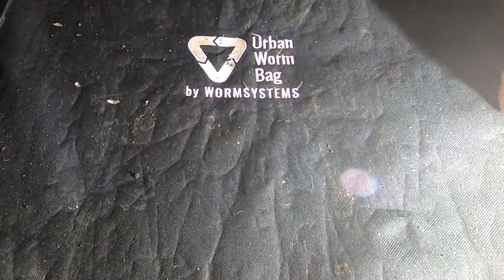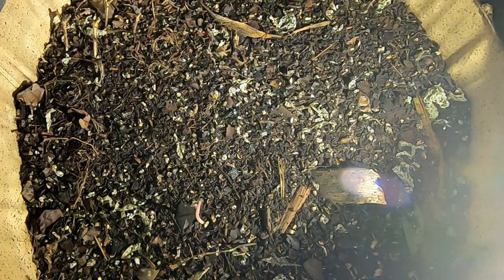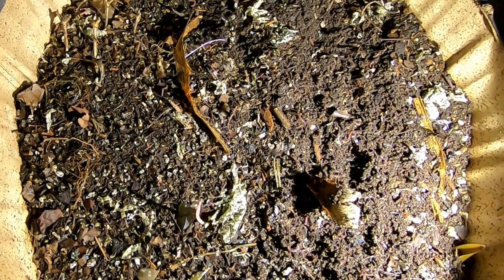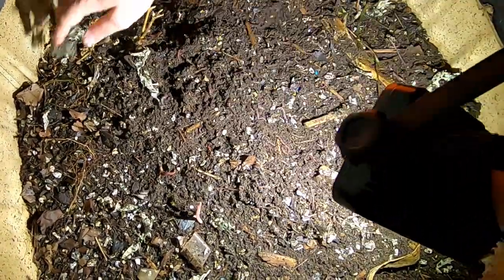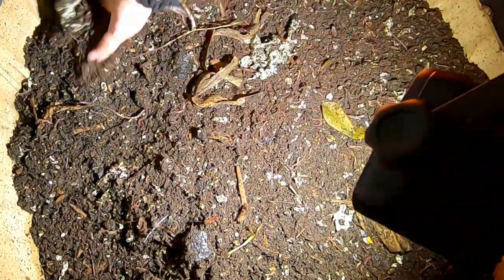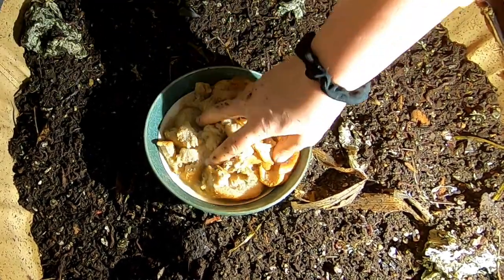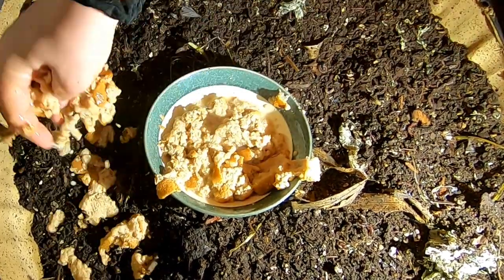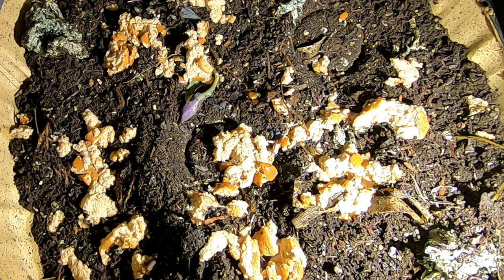AFRICAN NIGHT CRAWLERS MAY 2020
ANC IN THE UWB POST HARVEST